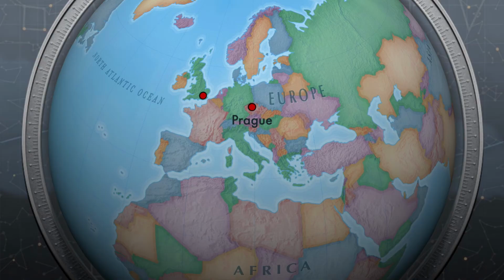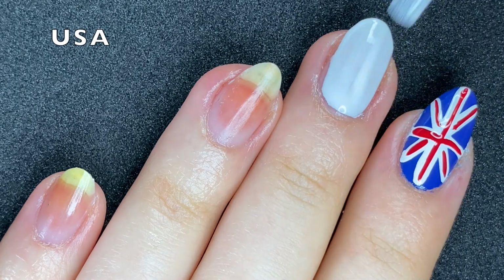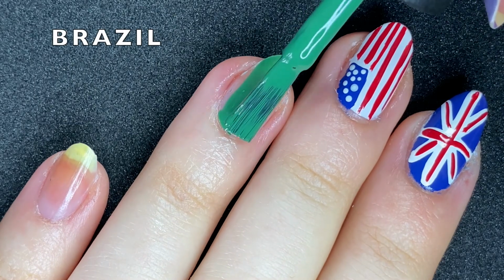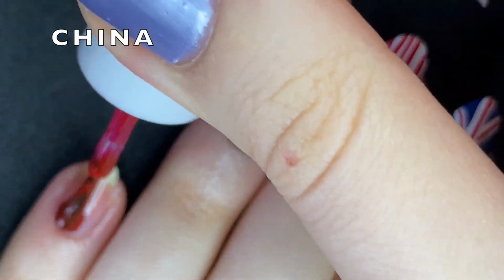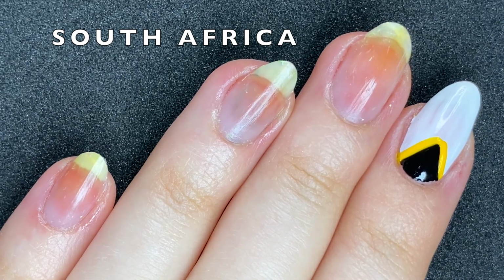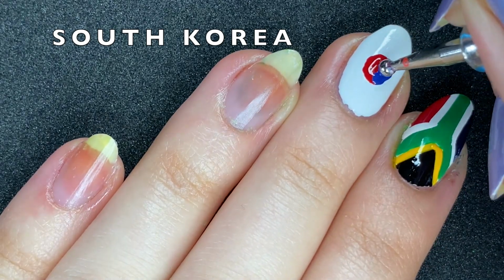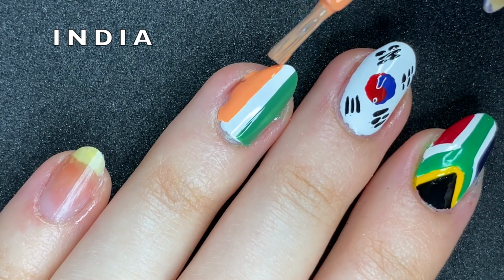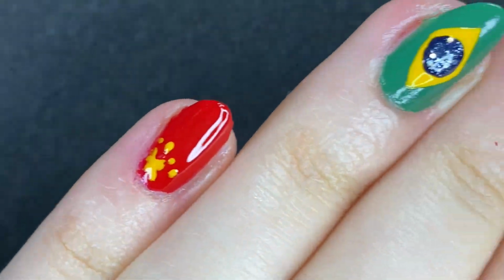FLAGS of the World: Nailart TUTORIAL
Hi everyone, in today's video I'm recreating 8 different flags on my nails - United Kingdom, USA, Brazil, China, South Africa, South Korea, India and Germany. This is a step-by-step tutorial for anyone who'd like to recreate these as well. I'm using thin brushes and nail stripers for most of these designs, but there are also a lot of flags you can draw without extra equipment.

Products Used
Black polish: China Glaze [Liquid Leather]
White polish: OPI [Alpine Snow]

Nail Stripers: Color Club Nail Lacquer - I use these nail stripers in all sorts of different colors. These are best to order from their website directly.

1. United Kingdom: Essie [All The Wave]
2. USA: White, Essie [All The Wave]
3. Brazil: OPI [Don't Mess With OPI], Chinaglaze [You Don't Know Jacket], Maybelline [Glitter It]
4. China: Essie [Rue Royale]
5. South Africa: White, Black, Essie [Rue Royale], China Glaze [You Don't Know Jacket]
6. South Korea: White, Essie [All The Wave], Essie [Rue Royale]
7. India: White, OPI [Is Mai Tai Crooked?], OPI [Don't Mess With OPI]
8. Germany: China Glaze [Beak On Fleek!], Black

=== About me
I'm a self-taught nail artist and I've been doing nail art since 2016. I love testing new polishes and figuring out simple ways of recreating difficult and intricate designs. I still remember what it was like being a beginner in nail art, which is why I try to make my tutorials simple and beginner friendly. I post regularly on my Instagram account and decided to start a YouTube channel to show everyone that nail art can be super easy and fun!

=== My dotting tools
=== Set of dotting tools, brushes, gemstones and much more
This is a perfect set for beginners which I still use to this day. Makes recreating all the designs I'll be showing super easy and effortless.